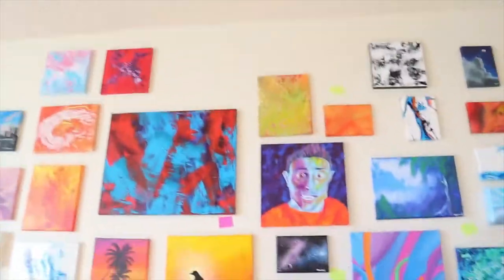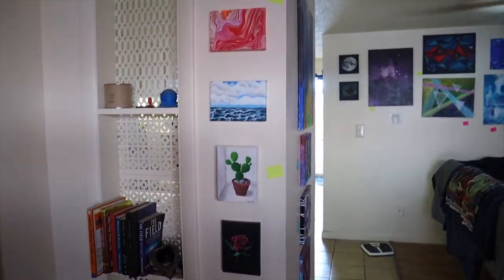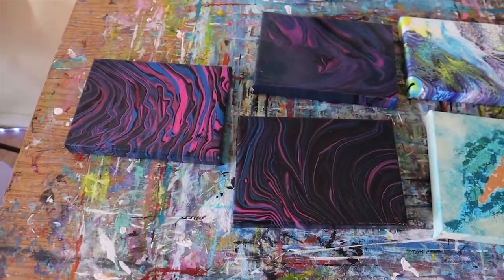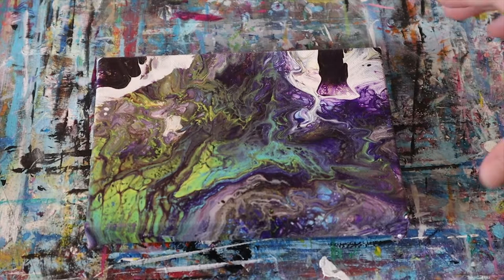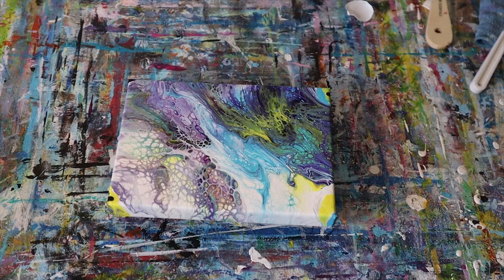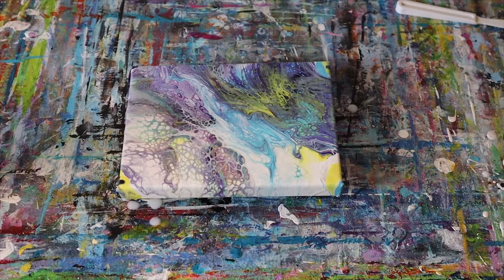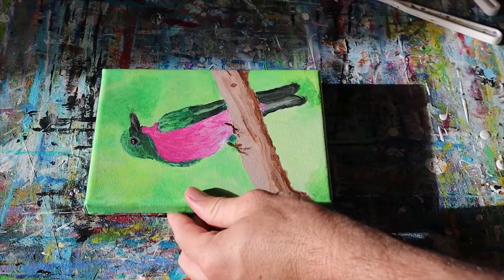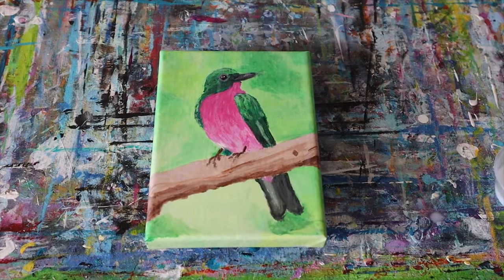How To Seal An Acrylic Painting: MASTERING Varnishing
Learning how to seal an acrylic painting flawlessly can take time and practice. It can also take a lot of mistakes and ruined acrylic paintings if you're anything like me.

As I prepare to make my selling debut I have a stack of paintings that I need to seal. So I decided I was going to take a handful of my less desirable paintings and do some experimenting to make sure I master how to seal an acrylic painting without leaving brush strokes and cloudy results.

Throughout making this video I learned there are a few things that will really help prevent cloudy results with brushstrokes in them.

1. Use an isolation coat made up of soft gel gloss or soft gel matte. Water it down with at least a 2 parts water to 1 part gel mixing ratio. Another perk to the isolation coat, which I forget to bring up in the video, is if you do happen to make a mistake on your seal then you can potentially remove it and try again!
2. If your varnish or medium that you are using for your seal is particularly thick water it down anywhere from 25% to 50%. It's better to have to put multiple thin layers of sealer on your painting than to ruin a nice painting with a cloudy finish. Thin coats!
3. Use a brush with thin and soft bristles.

***IMPORTANT NOTE/CORRECTION - Not all varnishes can be mixed with water. Read the bottle carefully. I made the mistake of mixing a high gloss varnish with a mixture I had that had water in it and it causes the varnish to be repelled into bad-looking blotches in the same way that silicone does on an acrylic pour painting that hasn't been cleaned. Make sure the bottle says it CAN be mixed with water.

Chapters
0:00 Intro
0:44 The Painting Collection to Start Selling
1:22 The Story Behind A Painting (Holy Spit I Got Hit!)
3:00 Paintings That Need to Be Sealed
3:56 What A Messed Up Seal Looks Like
4:31 Is This Color a Shade of Green OR Blue?
5:00 Practicing On Smaller Paintings First
6:00 Brushes Being Used For Sealing Process
7:07 Work Quickly In Thin Layers
7:45 Practice on Throw Away Paintings For Mastery
8:24 Use An Isolation Coat With Watered Down Soft Gels
10:10 Applying Liquitex Satin Medium
12:00 Two Coats of Satin Varnish Dried
13:05 Mixing High Gloss Varnish With Satin
14:31 Examining The Dry Isolation Coat
14:52 Applying Satin, High Gloss, Water Mixture
16:12 Examining First Coat Dried
17:19 Applying a Matte Varnish
19:48 Examining First Matte Coat Dried
20:39 Examing Second Matte Coat Dried
21:10 Last Layer With Tips On Applying!

Throughout this video I reference previous content as well as show paintings that were made in previous videos. Here is a list of the previous content you might like to check out that covers how many of the paintings in this video were made.

The first painting I take off the wall was made in this video here!

The Five Paintings Shown In Chapter Titled "Practicing On Smaller Paintings"